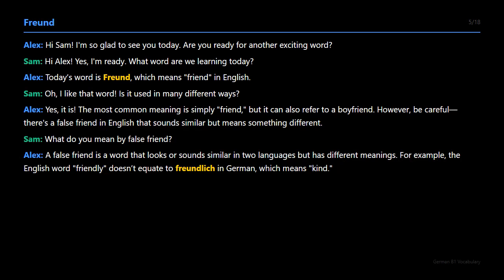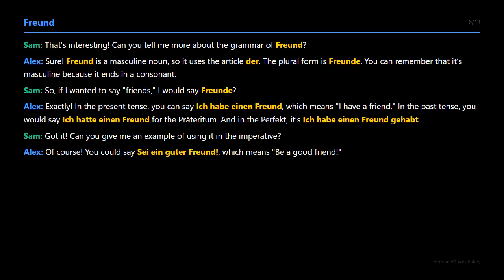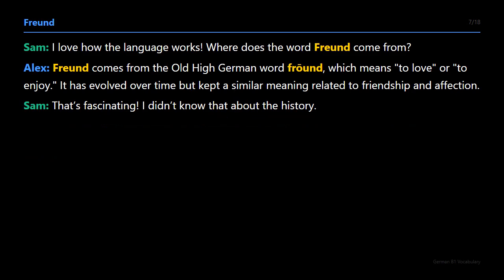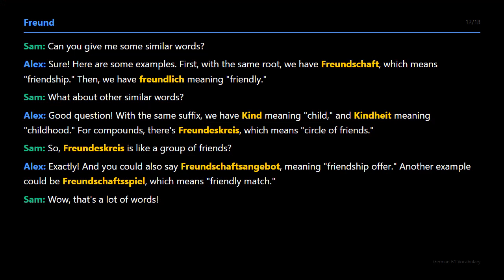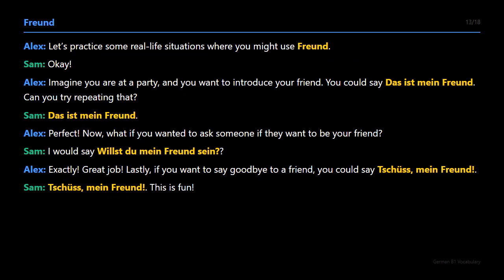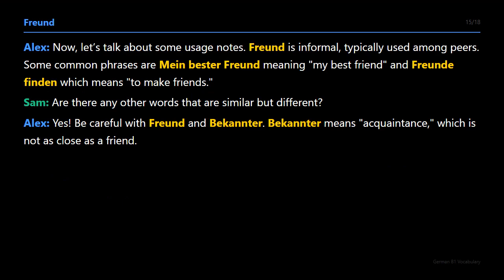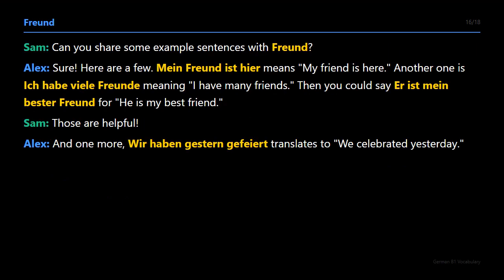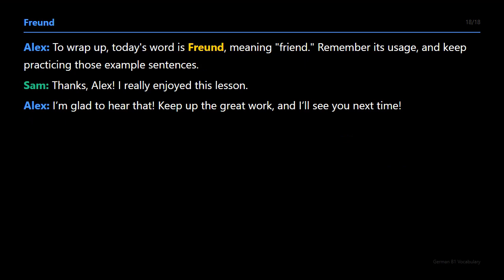German Word: Freund — friend | B1 Vocabulary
Have you ever wondered how to express the meaning of friendship in German? Today's word, «Freund», is essential for connecting with others, and this video is the best way to learn it! Once you see this video, you will never forget this word. Ever.

In this lesson, we dive deep into the word «Freund» through a natural conversation, ensuring you understand its pronunciation, usage, and cultural context — not just memorization.

In this video you will learn:
- The meaning and various usages of «Freund»
- Important grammar rules: masculine noun, plural form «Freunde»
- How to use it in different tenses and the imperative form
- The origins and etymology of the word
- Common mistakes and false friends related to «Freund»

Why ScientificGermanVocabulary?
- Specifically designed for English speakers, with explanations in English
- Learn through a conversational podcast format — eavesdrop on a real lesson
- Covers the complete Goethe-Zertifikat B1 vocabulary scientifically